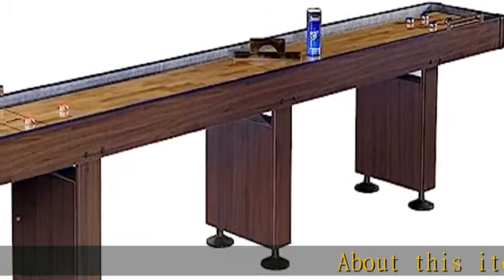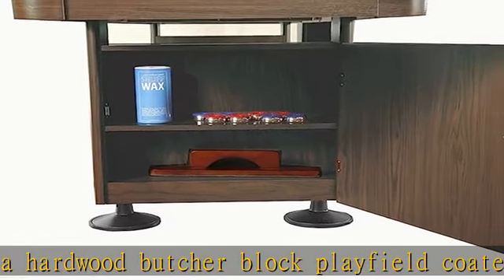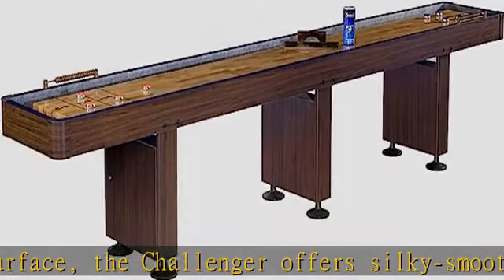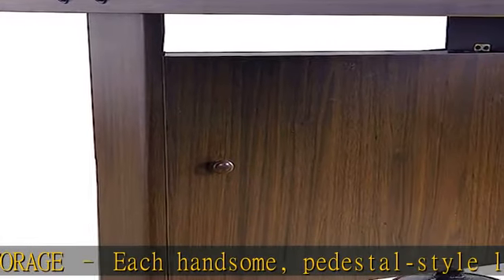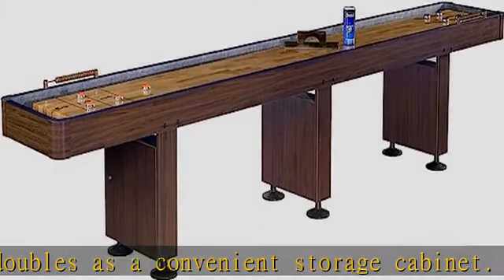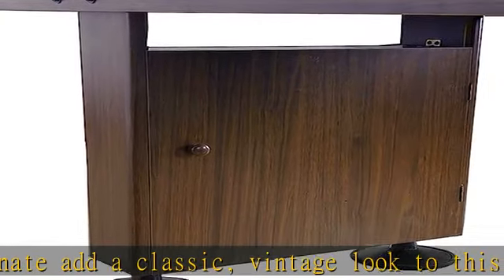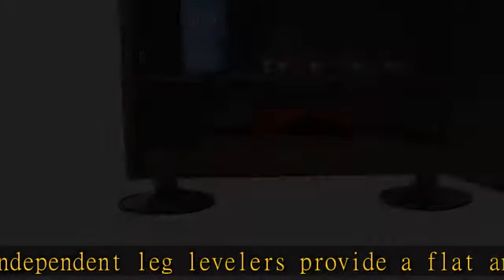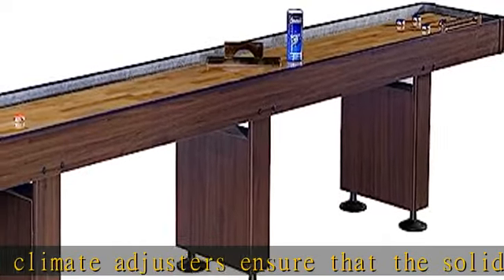Challenger Shuffleboard Table w Dark Cherry Finish, Hardwood Playfield and Storage Cabinets